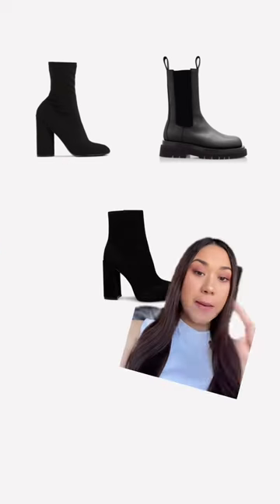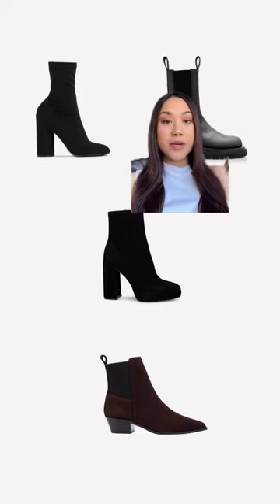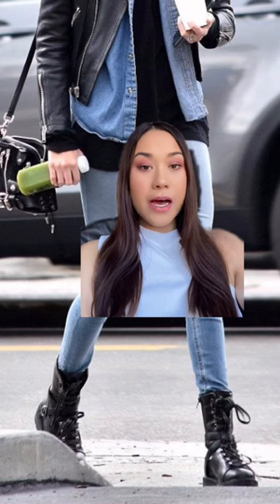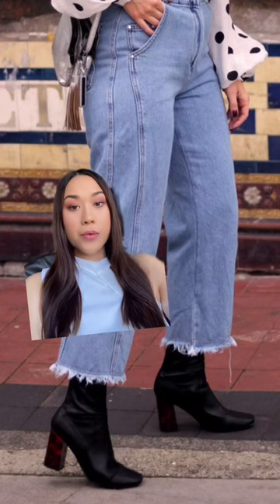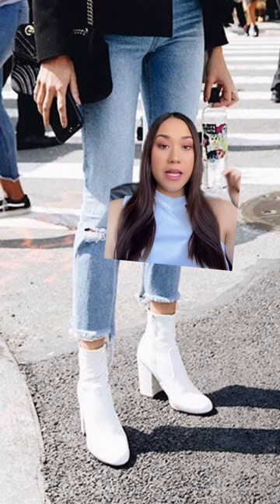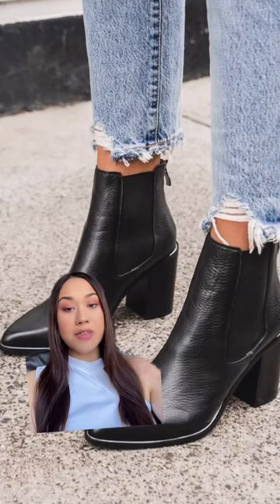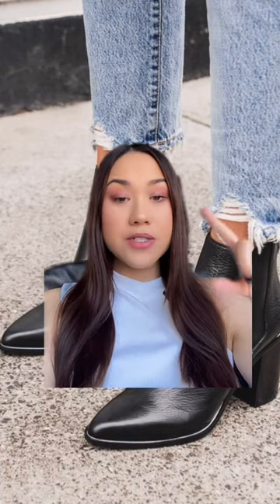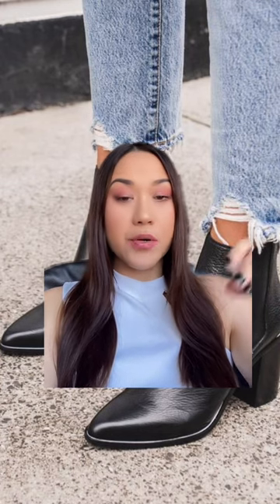How To Style Ankle Boots With Jeans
Ever wondered how to best style ankle boots with pants? Here's a super easy style guide on how to style ankle boots with different styles of pants!